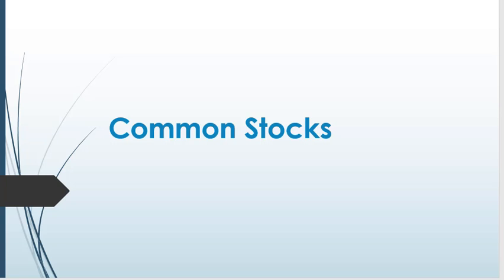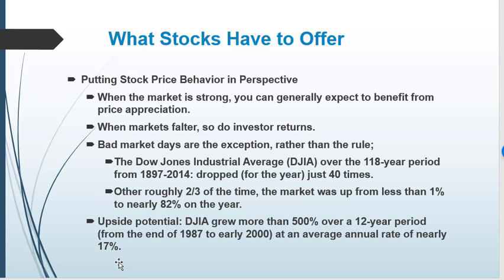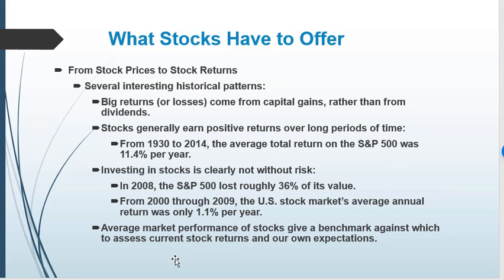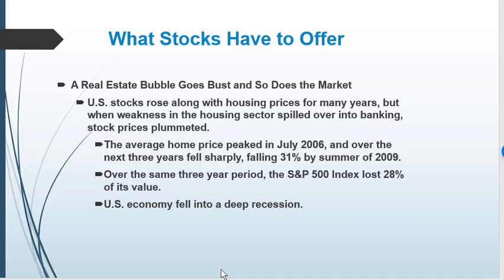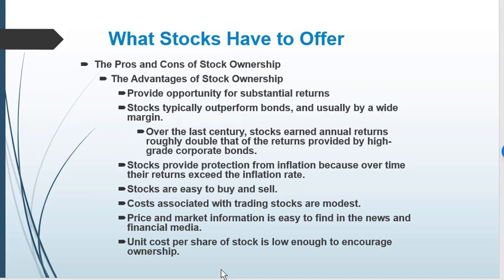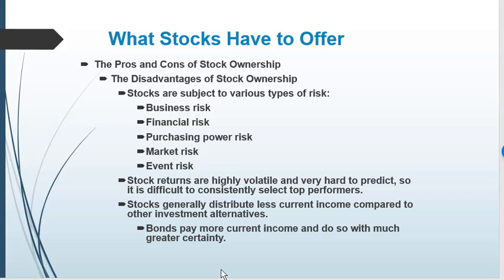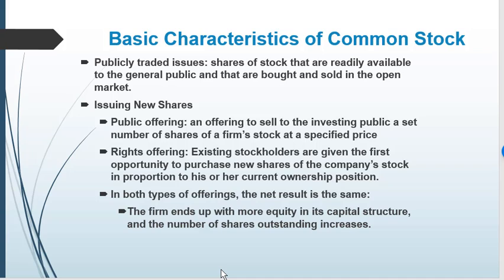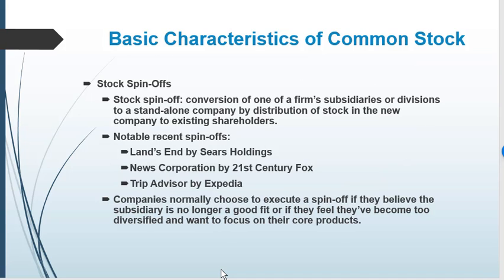Common Stock PT1